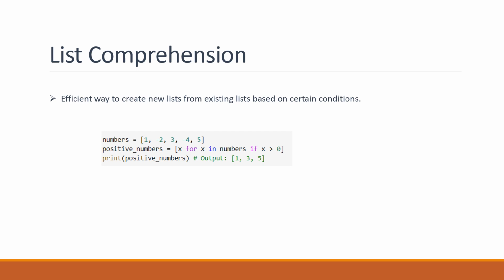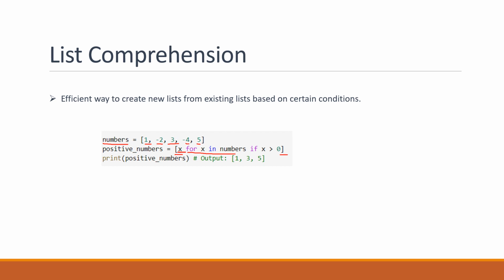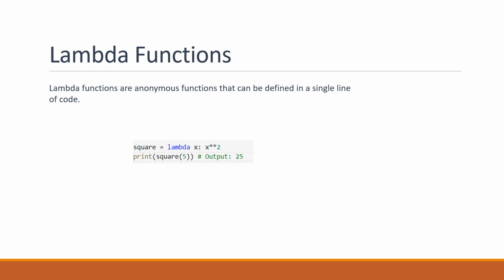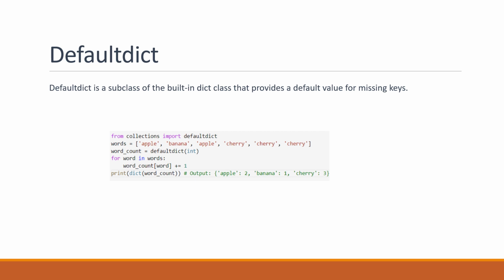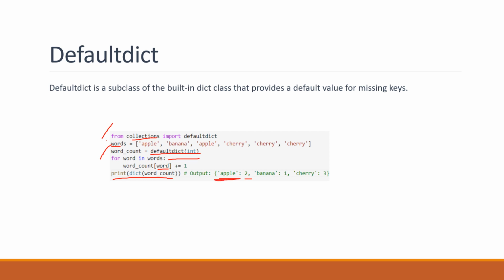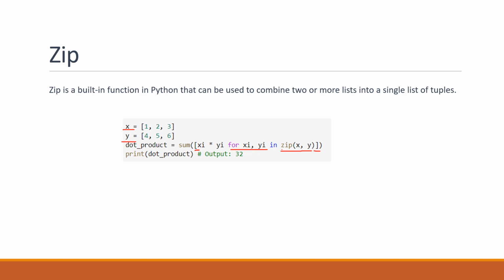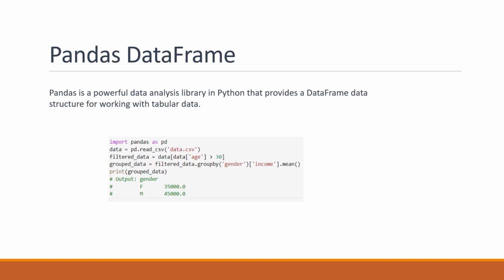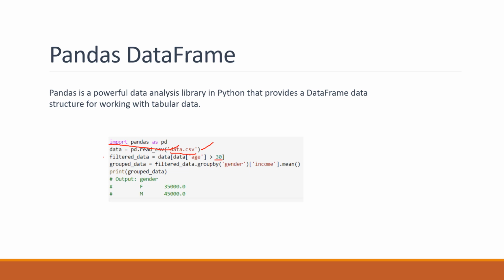Five hidden python features for data analysis